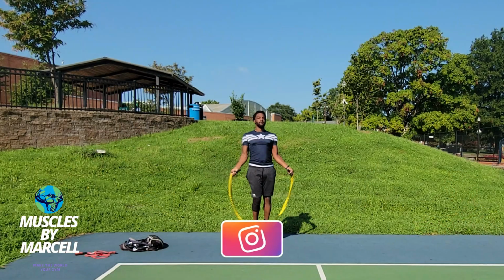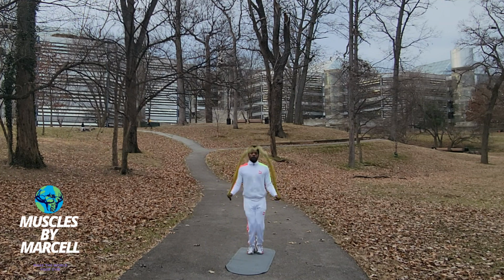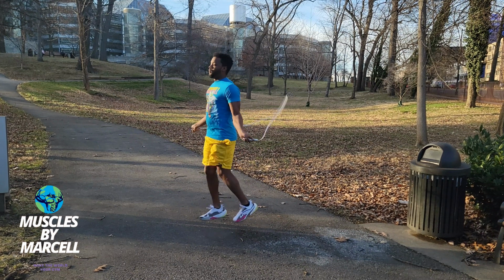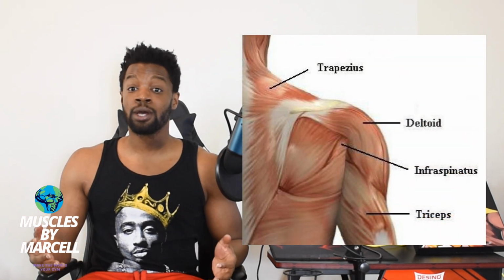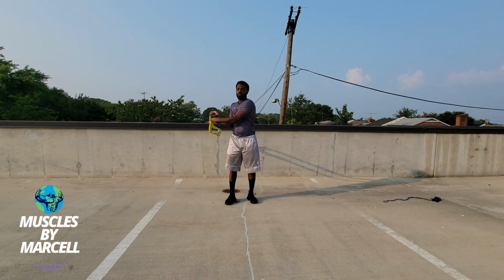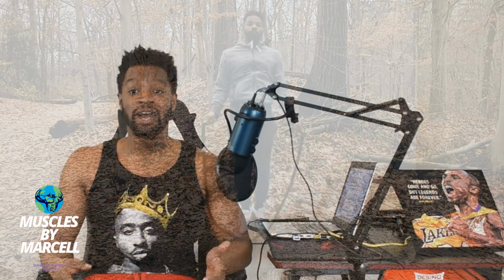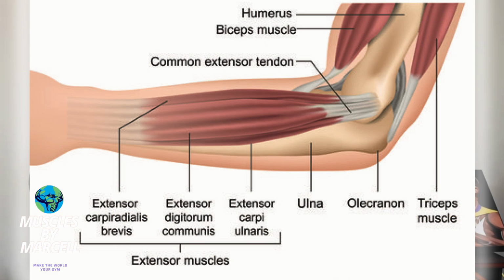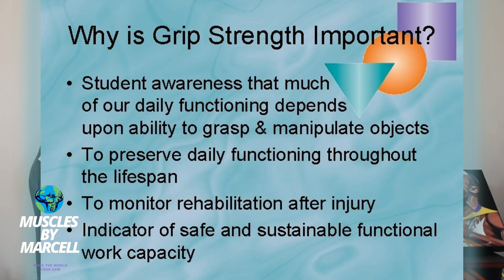5 Reasons Why Beginners Should Use A Heavy Jump Rope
If you are a beginner at jumping rope you should start with a heavy jump rope. this video will several reasons why you should start with a heavy jump ropes.

➞ Share your workout with me